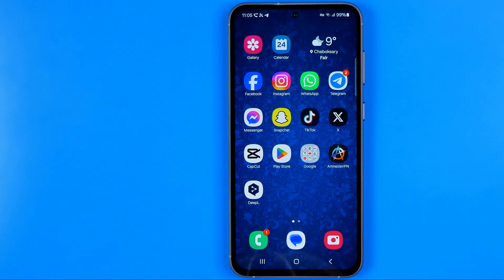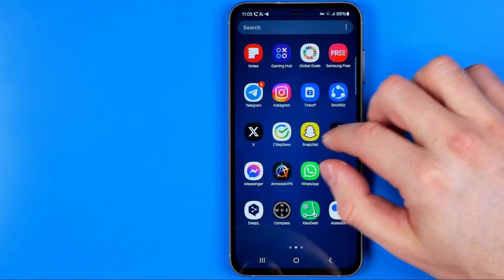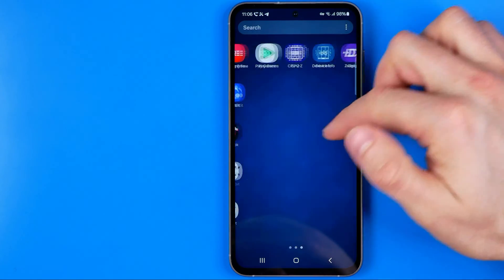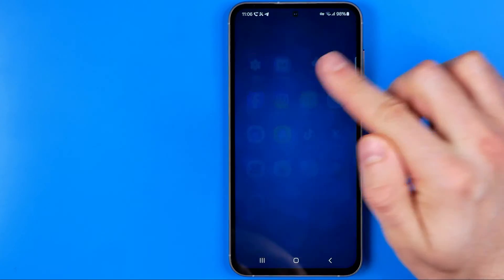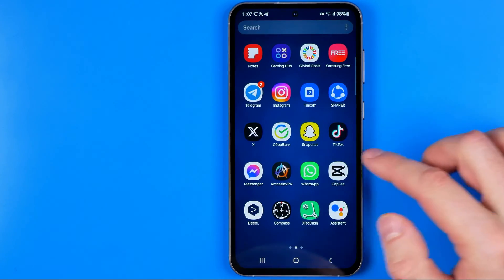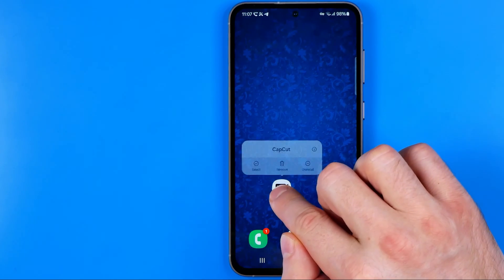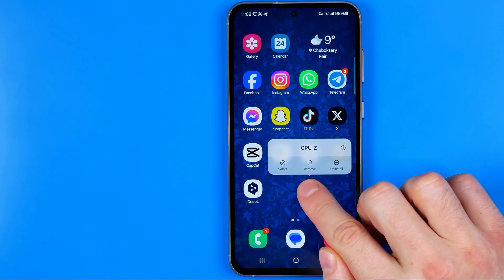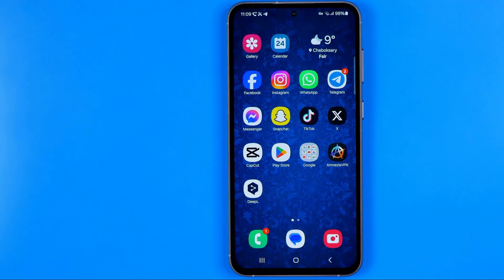How to Add Apps to Home Screen on Samsung Galaxy Phone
Here's how to add apps to home screen on samsung galaxy phone!